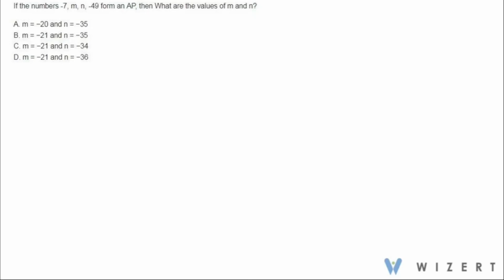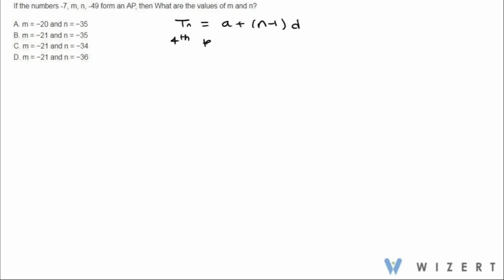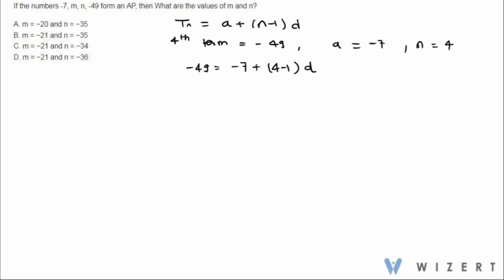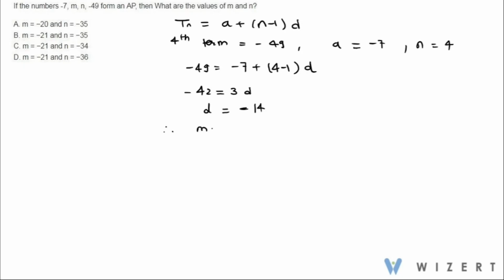Arithmetic Progressions Practice for Grade 10 - Set 1622019505